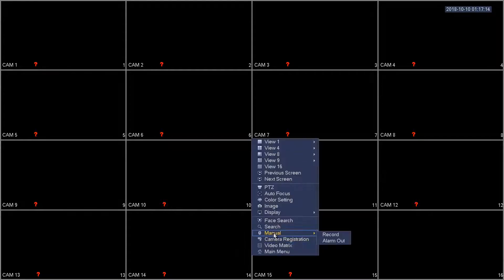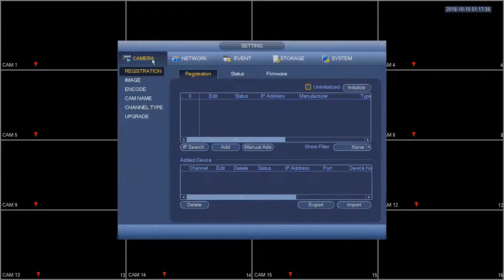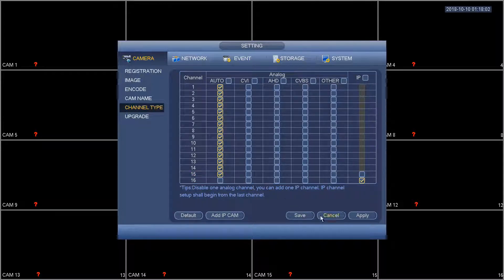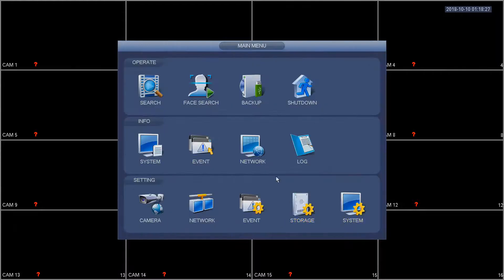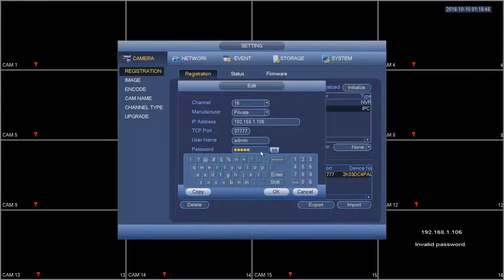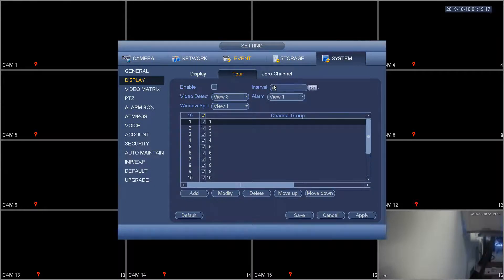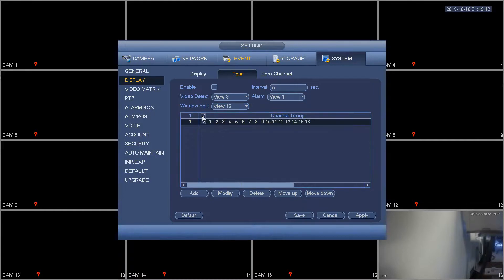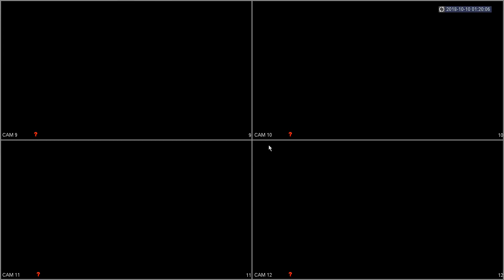Setting Tours on a DVR or XVR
This video shows you how to set tours on your DVR to cycle through cameras on a 16-channel 1 or 2 SATA capacity DVR. It also shows how you can do this with an IP camera channel.